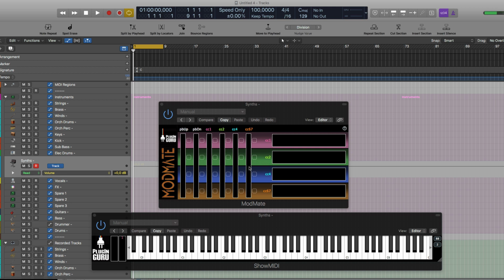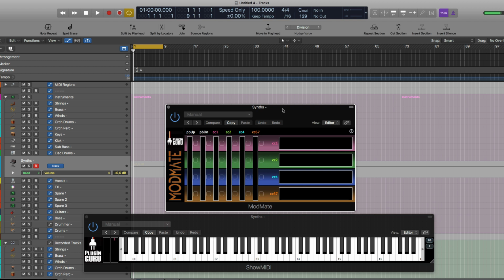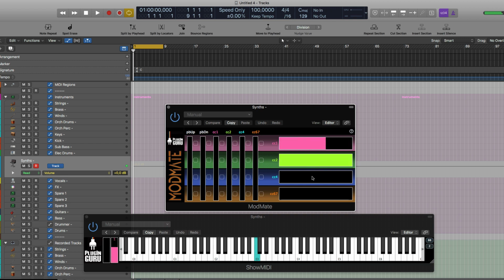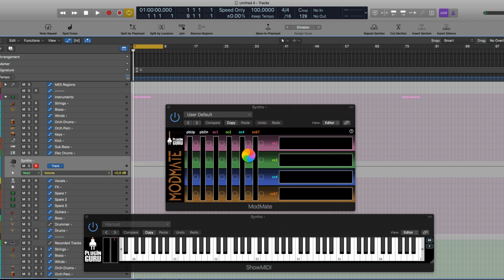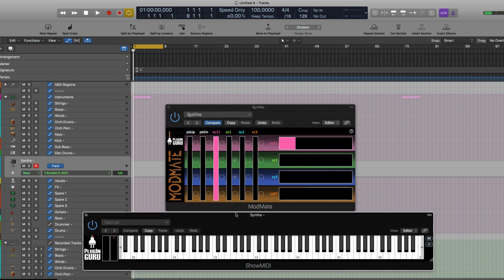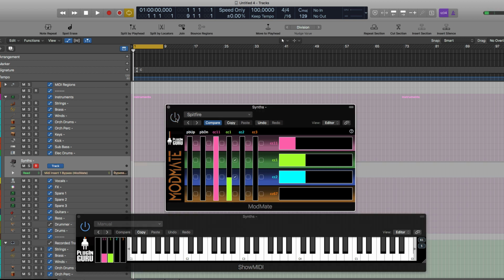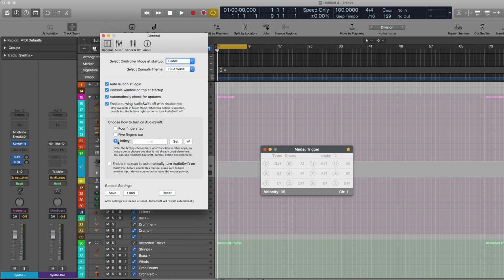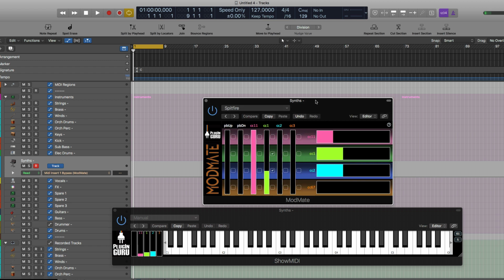3 Midi FX YOU Should know!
In this Video I show you 3 midi effects you should absolutely own when using my patches and other libraries as they make your life so much easier.

Here’s the link to Audioswift (Mac Only, 24$ plus tax)